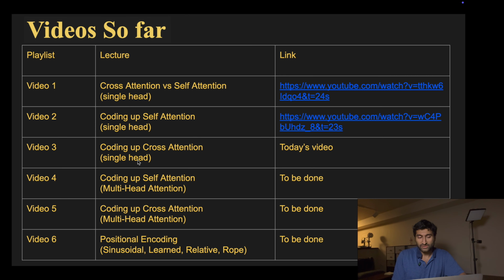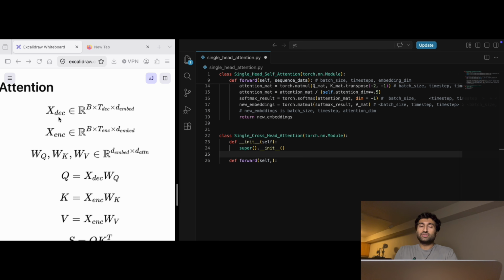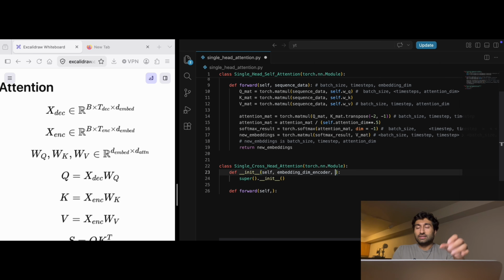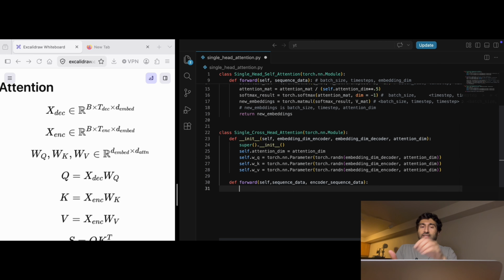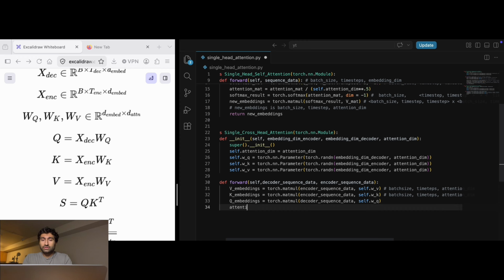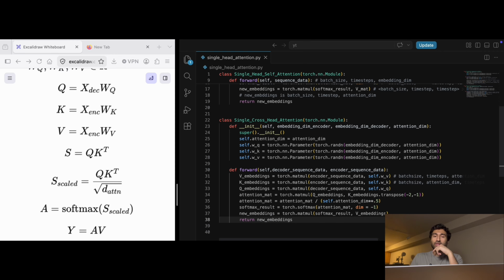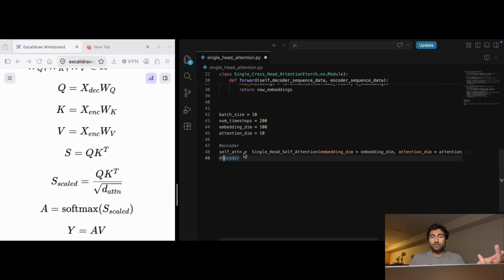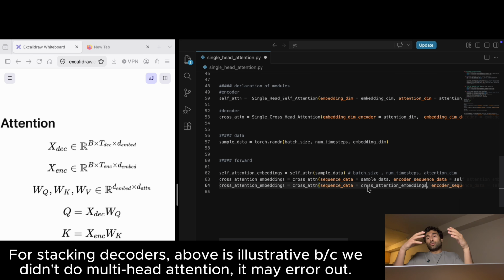Coding Single-Head Cross-Attention From Scratch | Transformer Series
How do you code the Cross-Attention mechanism in PyTorch? In this tutorial, we dive deep into the math and code of Single-Head Cross-Attention from scratch.

We explain how the decoder queries the encoder's keys and values, continuing our hands-on Transformer series.

Timestamps:
0:00 - Channel Rebrand (TensorFlops) & Intro
0:10 - Going over the video series (this video and upcoming topics)
1:14 - Initializing the Cross Attention Module
5:54 - Compute the Query, Key, Value Matrices
8:52 - Computing the Cross Attention Matrix
10:00 - Softmax and Return Result
11:19 - Test harness to run the code

If you're building LLMs or neural networks, try your best to follow along, code it with me, and please drop your questions or thoughts in the comments below!

(Note: TensorFlops was formerly known as "The AI Enthusiast" — rebranded to focus 100% on core engineering, mathematics, and architectural implementation).